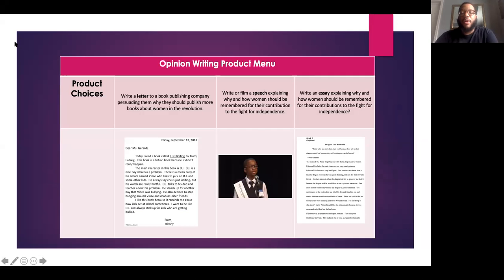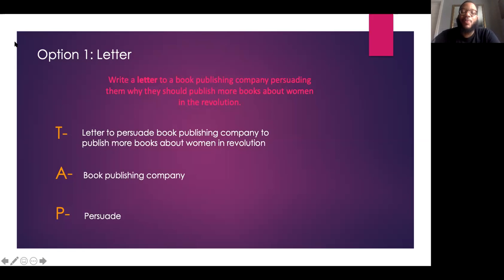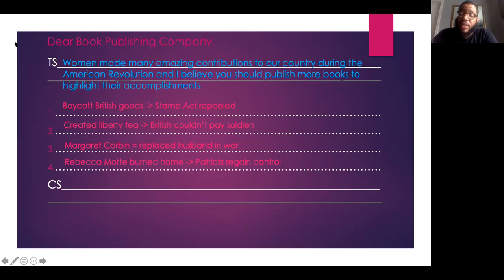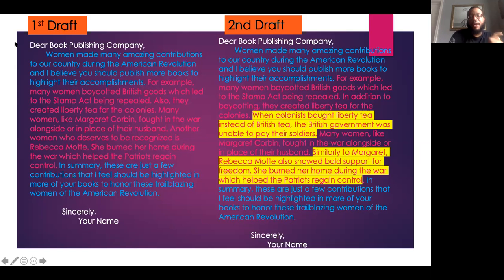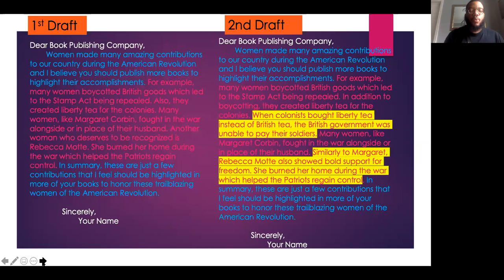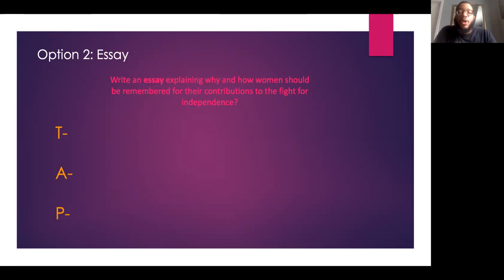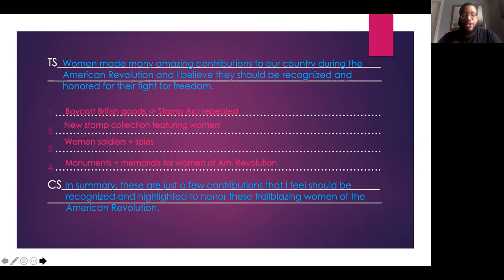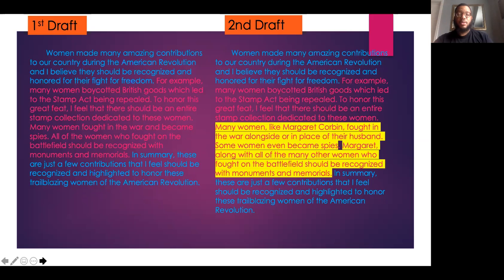Week 3 Days 4 &5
Planning, drafting, and publishing!